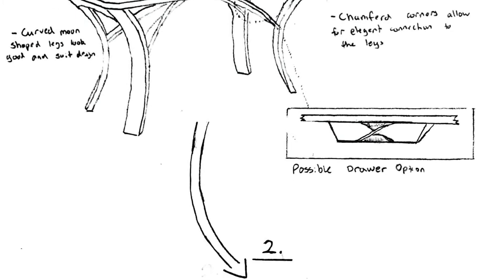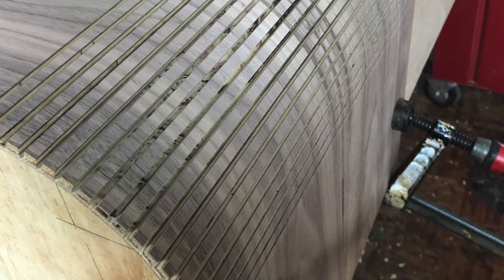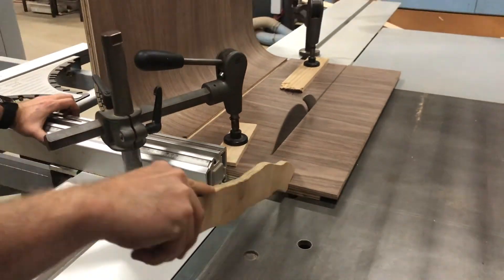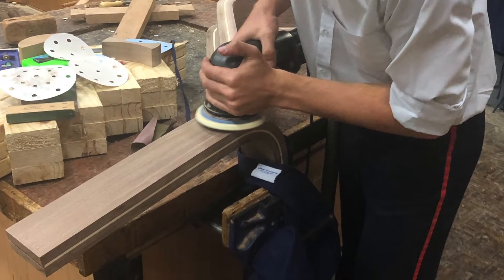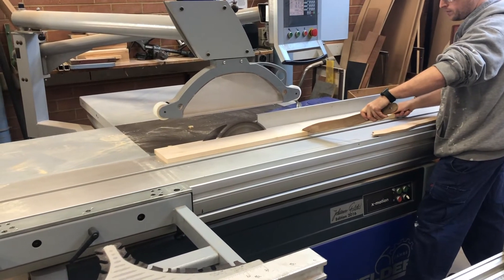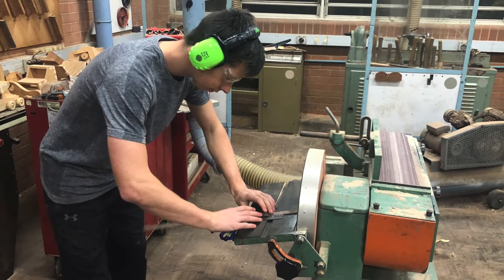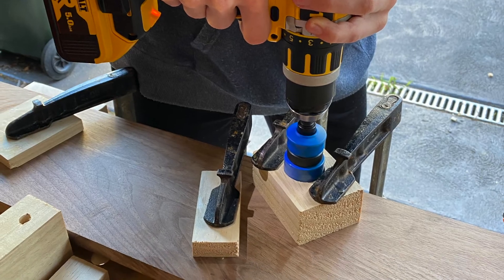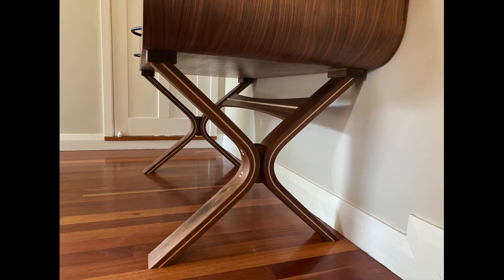Industrial Technology Timber - HSC Major Project - Noah Bradford - Year 12 - 2021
CONTEMPORARY CURVED DESK
- Made from American Black Walnut and American Rock Maple